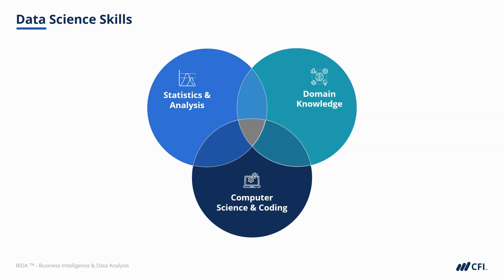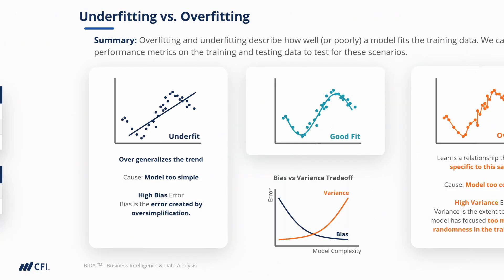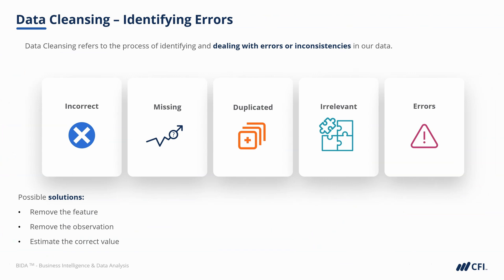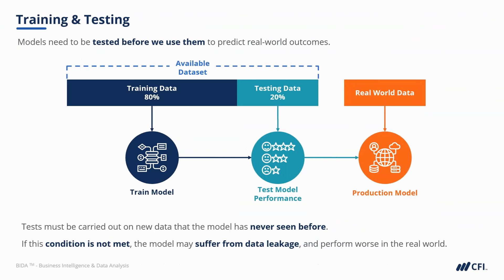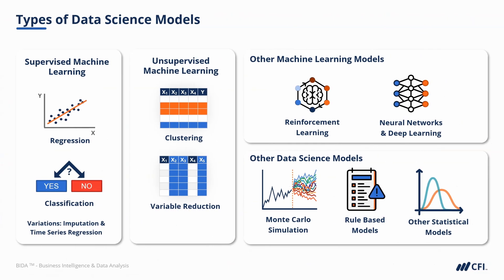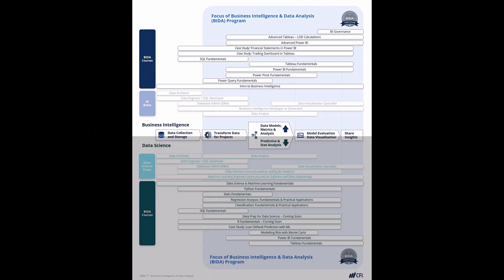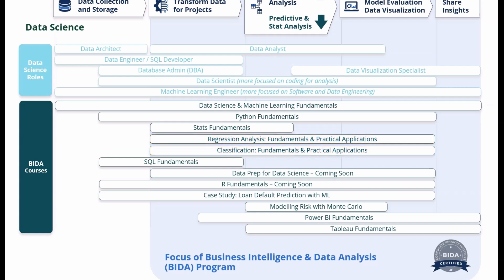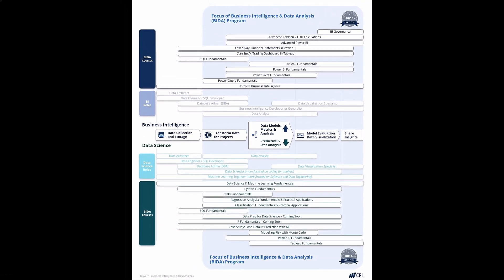Data Science & Machine Learning for Finance: Beginner’s Guide Part 7 | CFI Course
Master Data Science & Machine Learning for Finance!

Want to apply data science & AI to finance and business strategy? This course will introduce you to key concepts, tools, and techniques used in machine learning & financial data analysis.

What You’ll Learn:
✅ The fundamentals of data science & machine learning
✅ How AI is transforming finance, risk management & investing
✅ Real-world applications for financial analysis & predictive modeling
✅ Python & machine learning basics for finance professionals

CFI provides cutting-edge AI & finance training, trusted by top firms worldwide. Stay ahead of the curve with hands-on, industry-relevant skills.